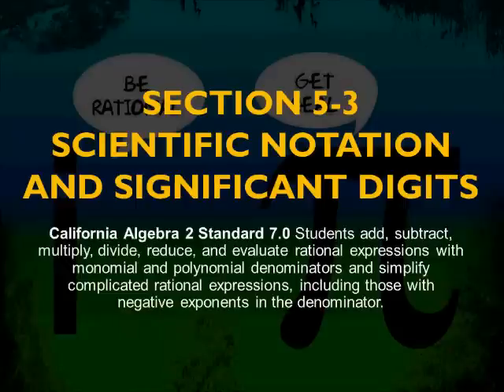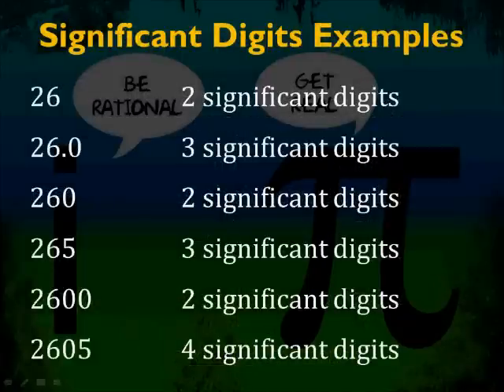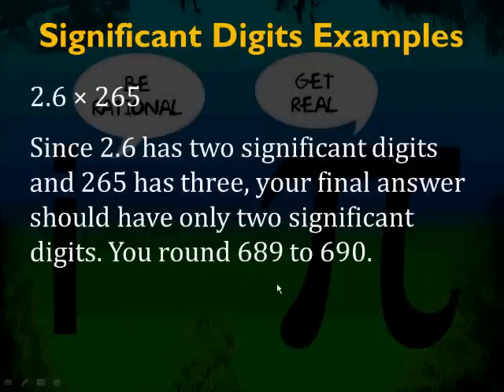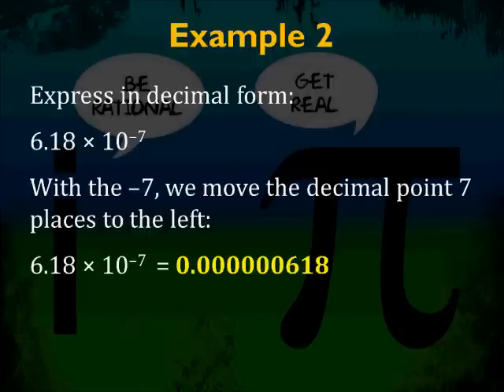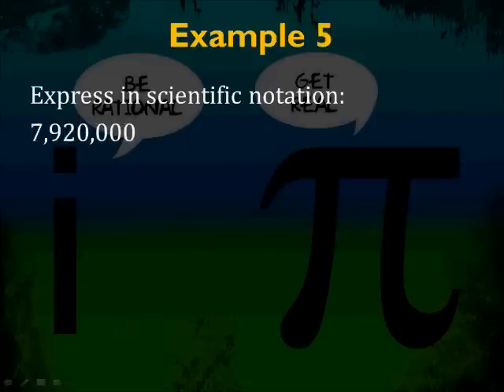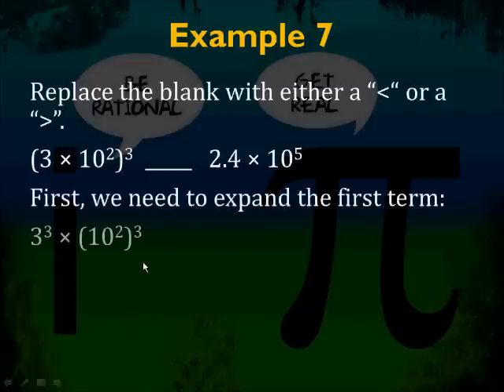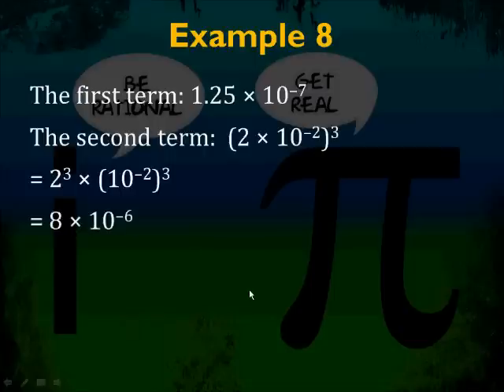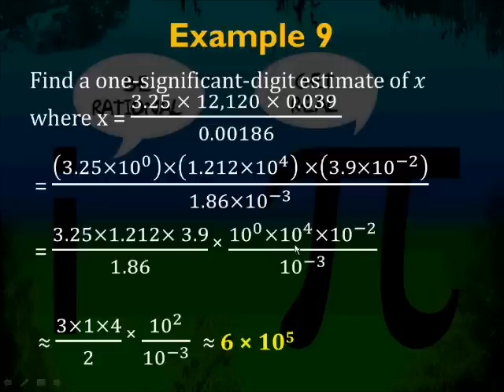2012 10 10 5 3 Scientific Notation and Significant Digits